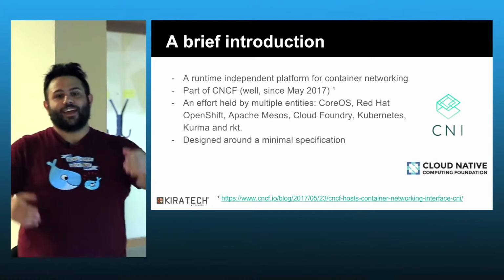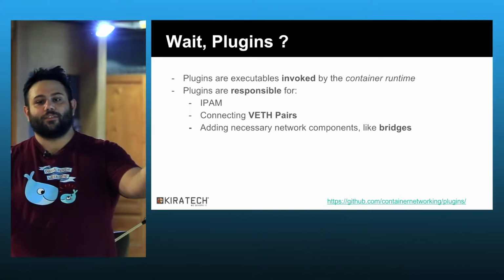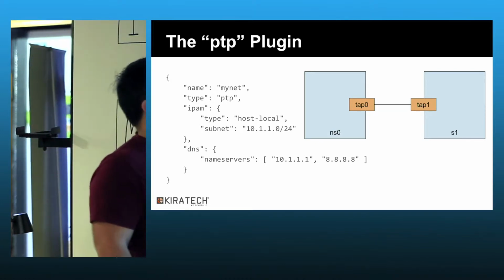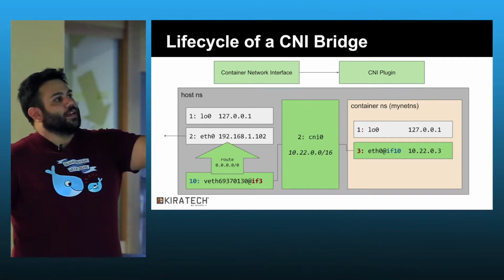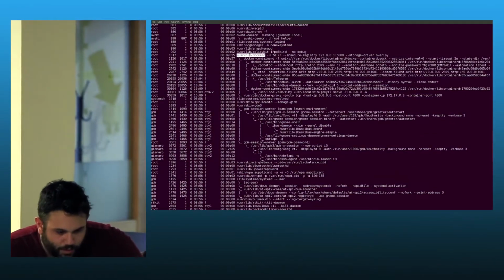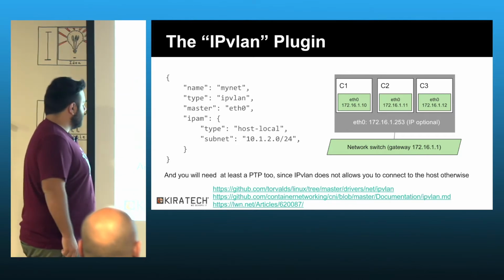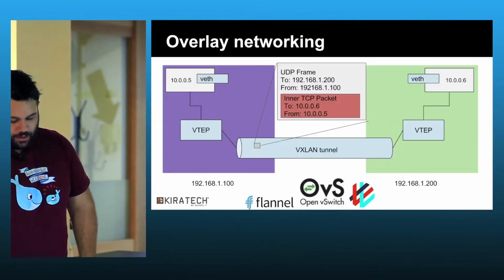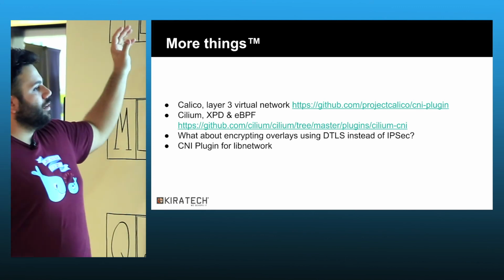Practical CNI @Lorenzo Fontana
The Container Network Interface project redefined the way we connect containers and think about networks when using the container runtimes that implemented the specification, however the specification hides a lot of interesting implementation details addressed by the project itself or external plugin. The purpose of this talk is to tackle the topic in a practical way by showing what's under the CNI and by showcasing cool hacks and usage scenarios.